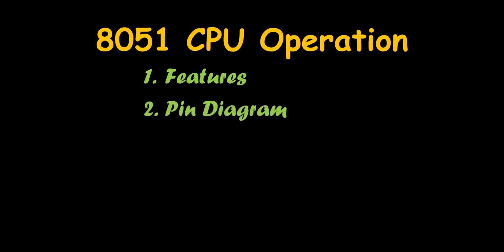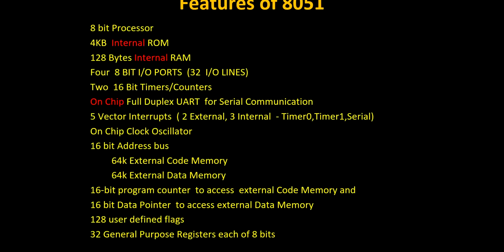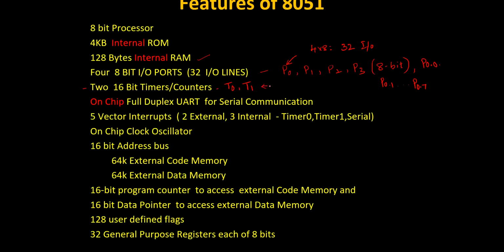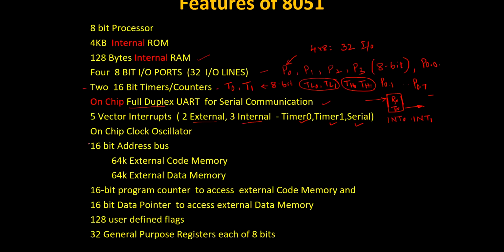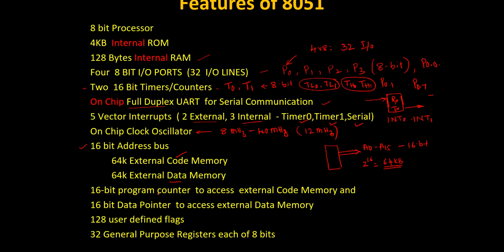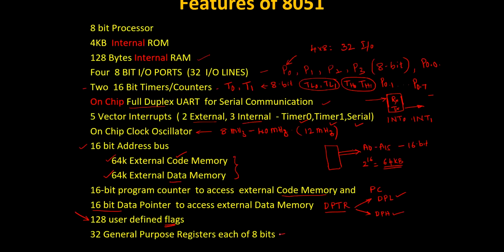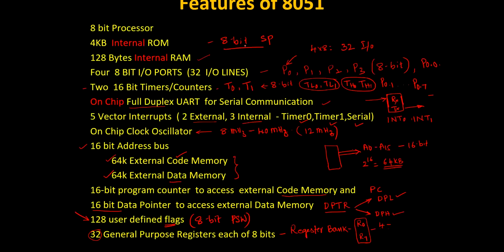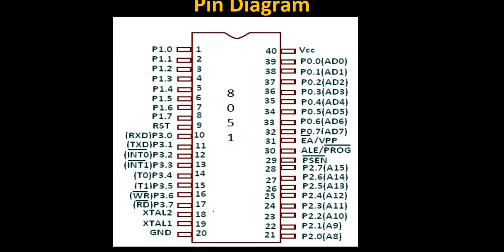8051 Microcontroller - 8051 CPU Operation